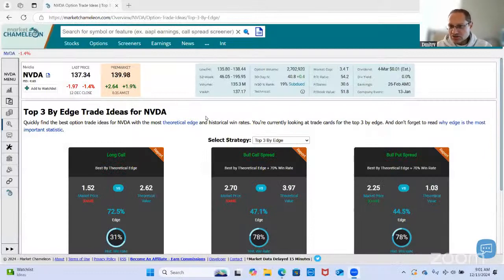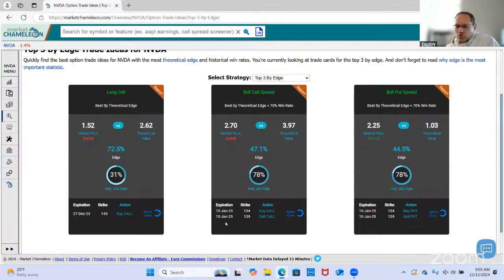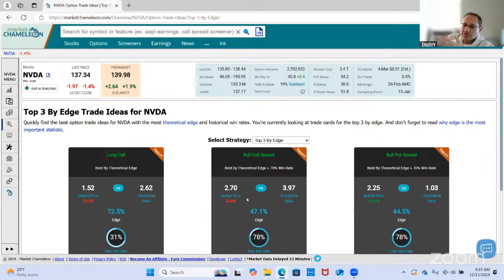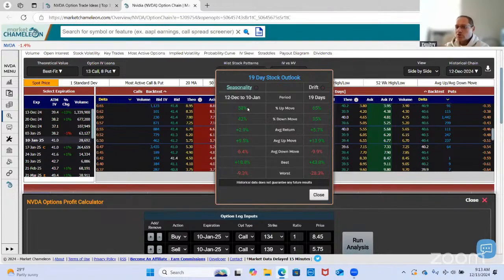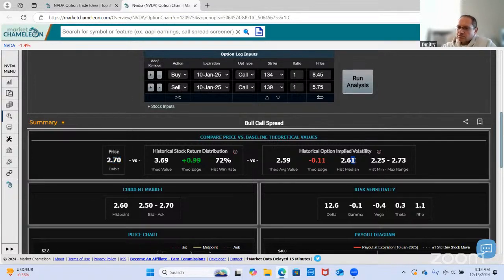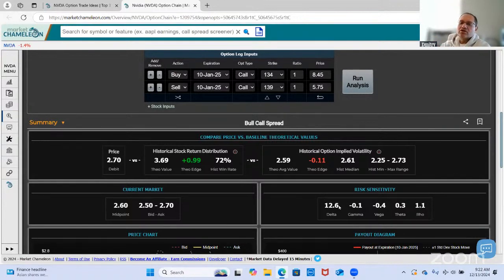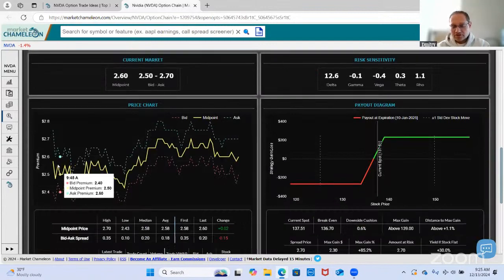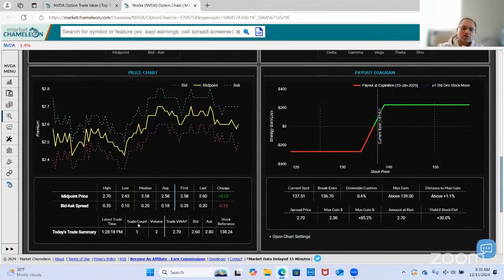NVDA Bullish Call Spread Analyzed Using Market Chameleon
YouTube Description: NVDA Bullish Call Spread Analysis Using Market Chameleon

Explore how to leverage Market Chameleon tools for analyzing options trading strategies! In this video, Will and Dmitry demonstrate step-by-step how to evaluate a bullish call spread on Nvidia (NVDA). Learn to identify trading opportunities, assess potential profitability, and analyze risk using data-driven insights.

Key Highlights:
✔️ Trade Ideas Tool: Identifying spreads with historical statistical edges.
✔️ Bullish Call Spread Analysis: Buying NVDA January 10th $134 call and selling the $139 call.
✔️ Theoretical Edge: 47% calculated potential advantage with a 78% historical win rate.
✔️ Options Chain Insights: Historical volatility, fair value analysis, and Greeks interpretation.
✔️ Price Chart Analysis: Liquidity and spread behavior throughout the trading day.

FAQs Answered:

What is a bullish call spread?
How does theoretical edge enhance trading decisions?
Why is historical win rate critical in strategy evaluation?
How can option Greeks quantify risk?
Whether you’re an experienced trader or a beginner, this video offers actionable insights into options trading using real-world examples and data-backed tools.

📈 Optimize your options trading strategy today!